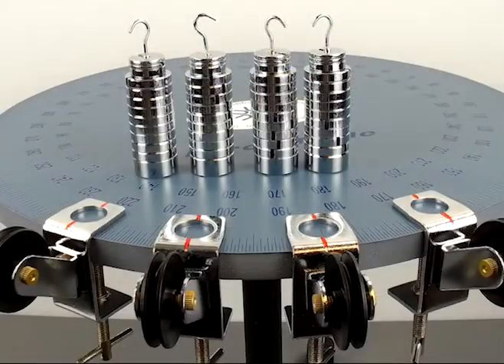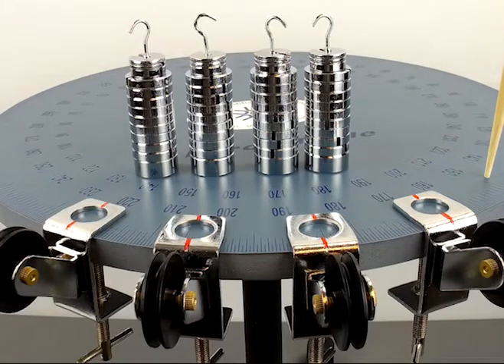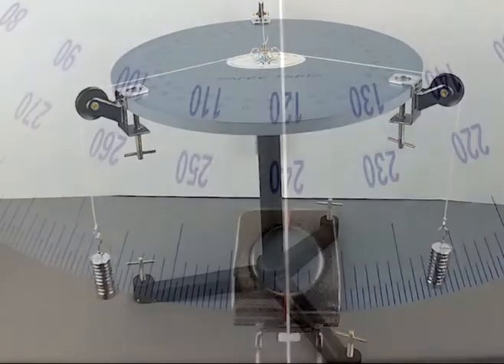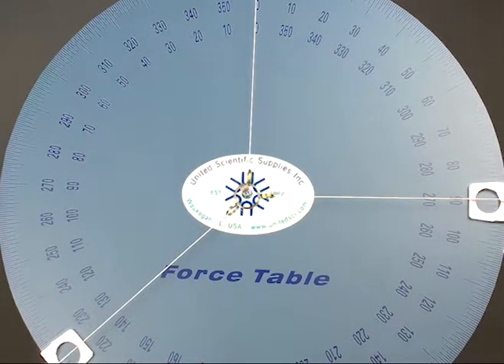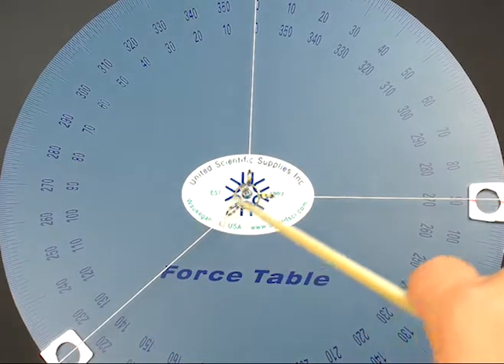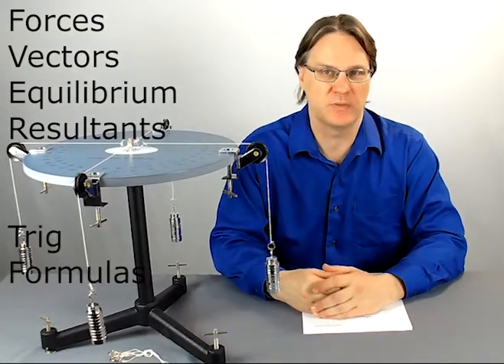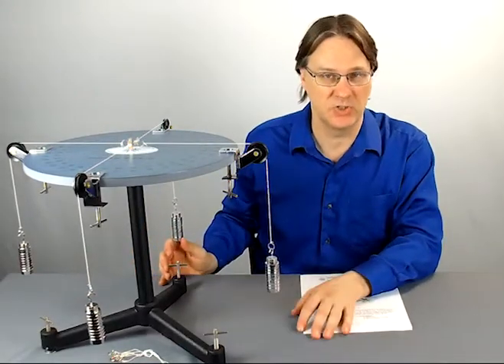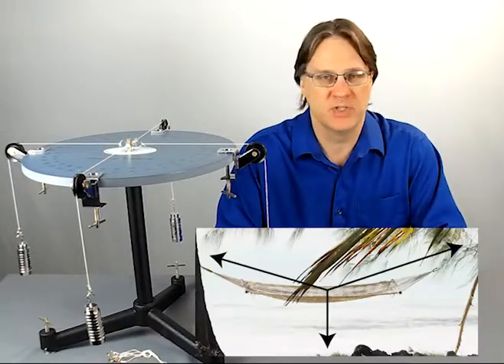Demonstrating equilibrium of forces (FTE001)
Conduct experiments around the equilibrium of either three or four forces with this device.

This sturdy force table allows students to explore concepts including the Pythagorean theorem and Newton’s second law of motion. An activity guide is included.

NGSS correlations: K-PS2-1; 3-PS2-1; 5-PS2-1; MS-PS2-2; HS-PS2-1